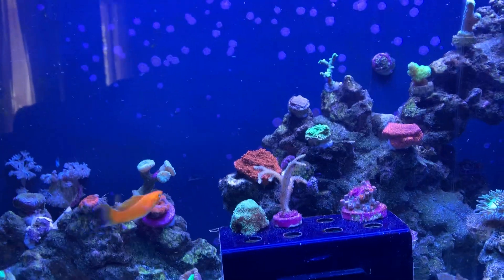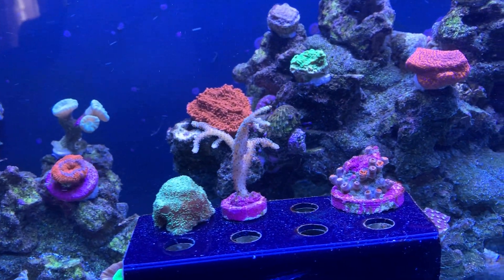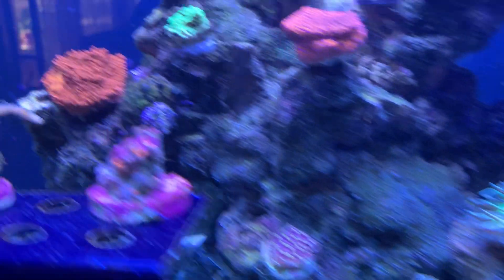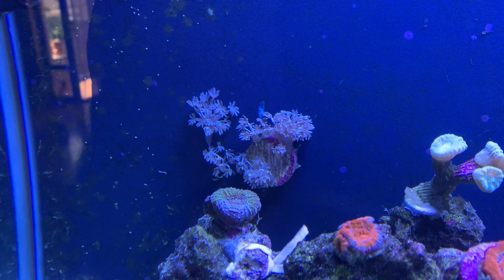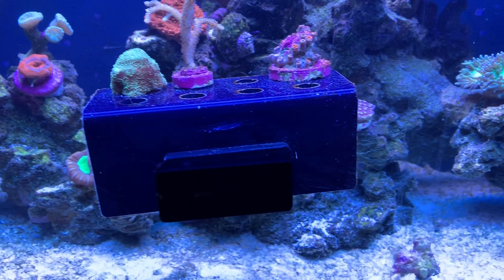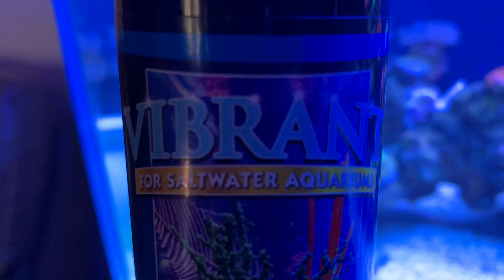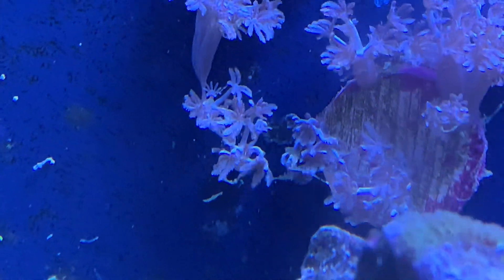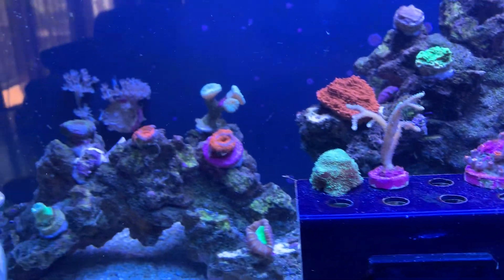Vibrant results - No PO-4 No NO-3 Xenia Dying - Ostreopsis Dinoflagellates!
My fish guy saw it under a microscope even though I brought him a clean water sample to check magnesium